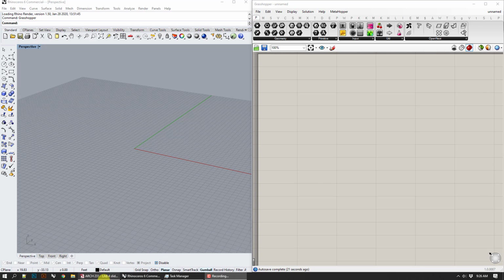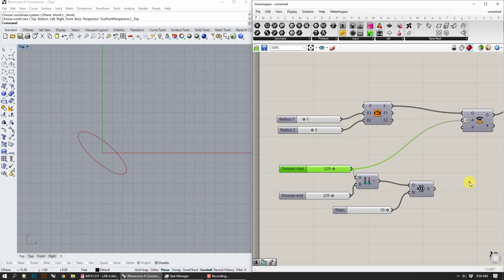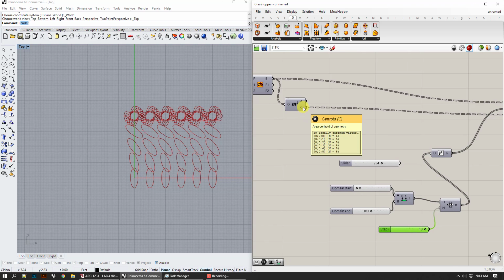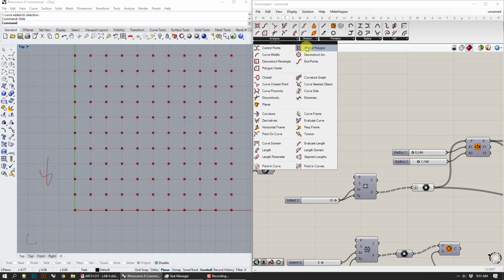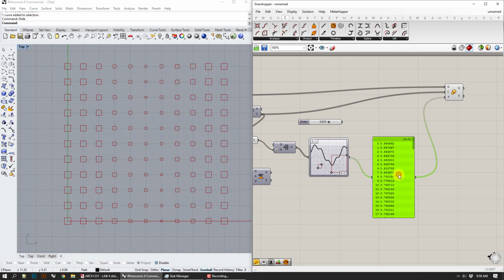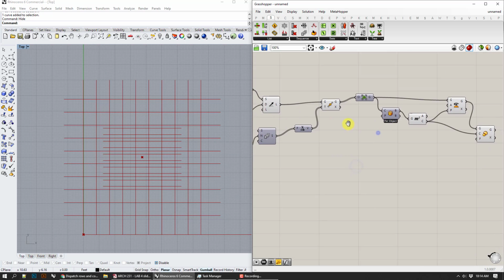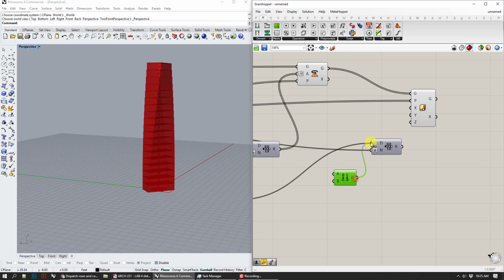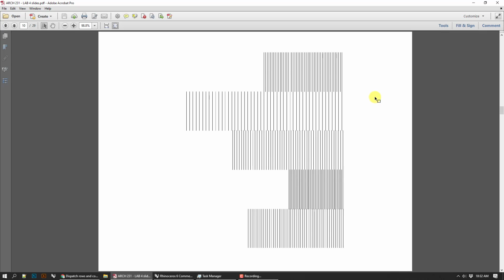ARCH 231 | Transforms and Repetition with Grasshopper (Part 2 - Rotate and Scale)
In this tutorial, I focus on the Rotate and Scale transformations in Grasshopper, as well as the distribution of geometry and transformations across grids.

1:22 - Review with Series / Range with concentric circles
4:30 - Rotate (ellipse example)
8:53 - Working with Grids (placing objects with points)
15:10 - Data matching with List Length; Flatten and Graft
21:40 - Referencing a Rhino object (curve example); Bounding Box to find a center
25:58 - Rectangles and Construct Domain
28:07 - Scale (grid example with Graph Mapper)
35:40 - Transform a Group
39:35 - Parametric Tower example (Move [create floors] + Rotate + Scale)